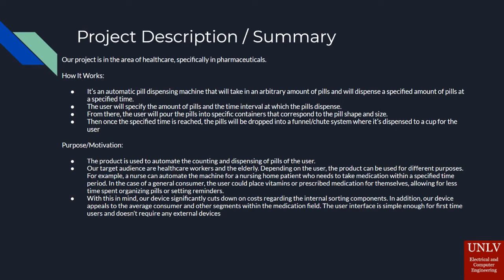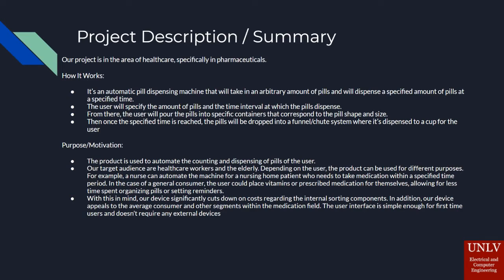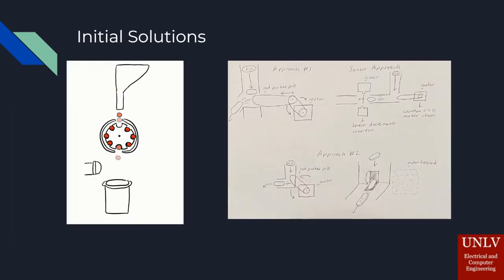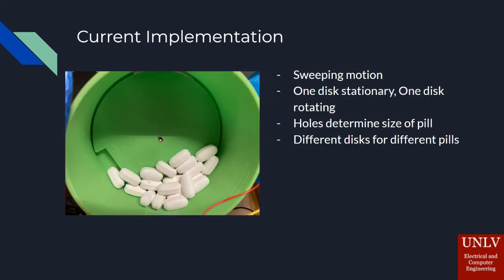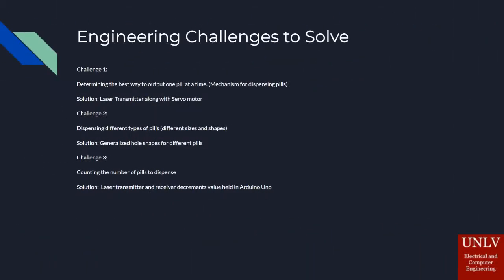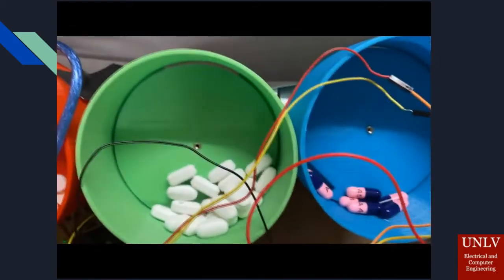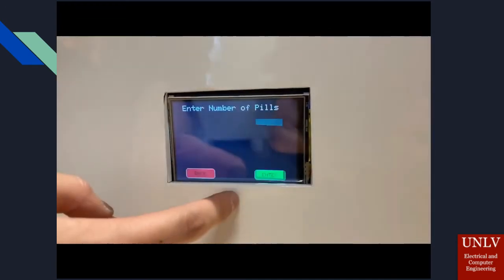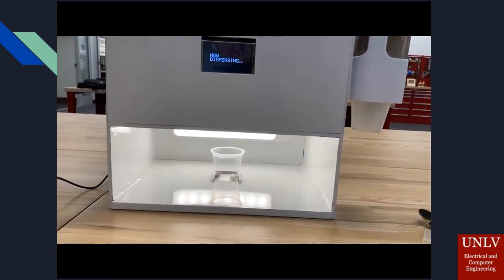Automated Pill Dispenser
The Automatic Pill Dispenser is in the area of healthcare, specifically in pharmaceuticals. It’s an automatic pill dispensing machine that will take in an arbitrary amount of pills and will dispense a specified amount of pills at a specified time. The device will have a laser sensor to determine the number of pills, a combination of DC and servo motors to dispense the pills, and a touchscreen display for user input. The user will specify the amount of pills and the time at which the pills dispense. From there, the user will pour the pills into the corresponding containers at the top of the machine and the pills will dispense at the user specified time.The purpose of this product is to automate the counting and dispensing of pills of the user. This is an innovation in which both healthcare workers and the elderly can utilize the device. Depending on the user, the product can be used for different purposes. For example, a nurse can automate the machine for a nursing home patient who needs to take medication within a specified time period. In the case of a pharmacist, pharmacy technicians can use this machine to expedite the counting process, allowing for a more efficient system which allows pharmacists to focus on other responsibilities. Due to the materials used, the product is inexpensive and affordable compared to similar devices on the market.